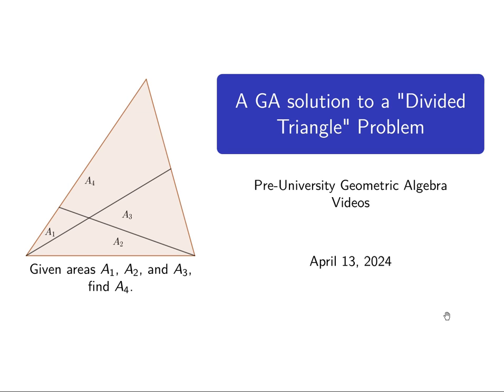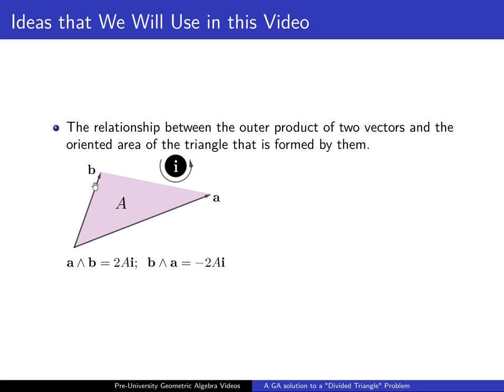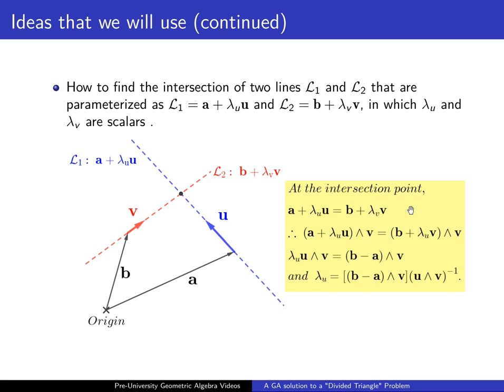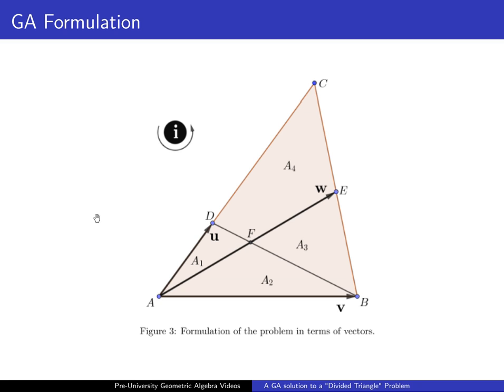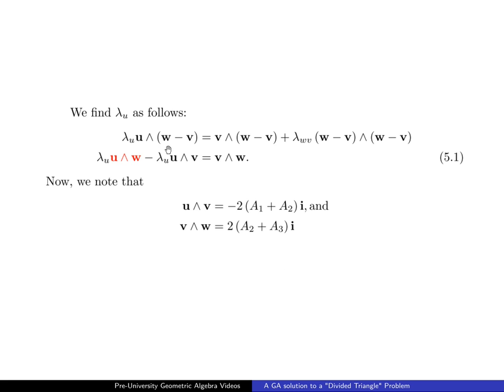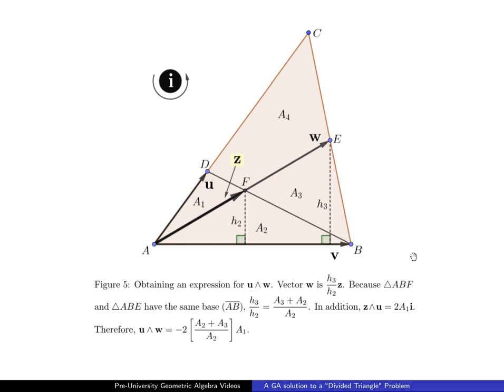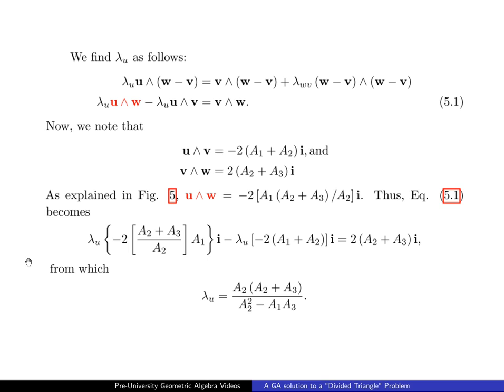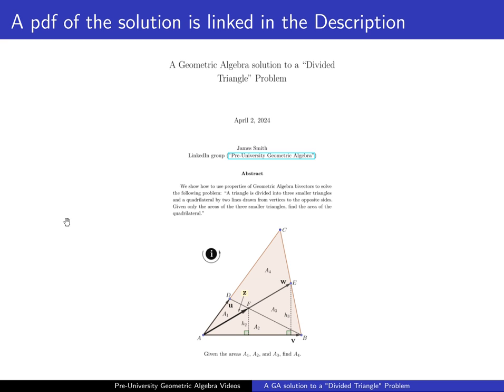A Geometric Algebra Solution to a "Divided Triangle" Problem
To solve this problem, we use Geometric Algebra's outer product in two ways: To find the intersection of two lines, and to express the areas of triangles.